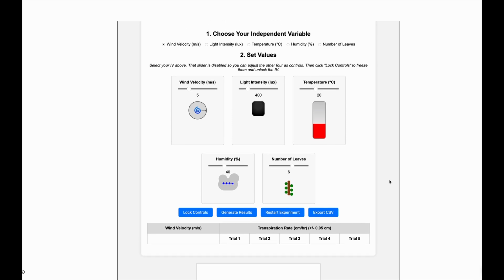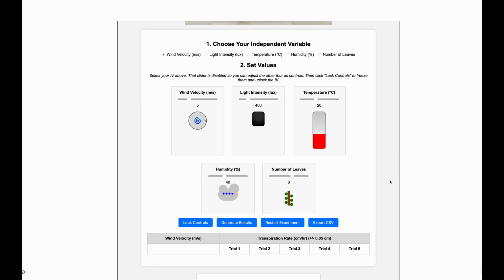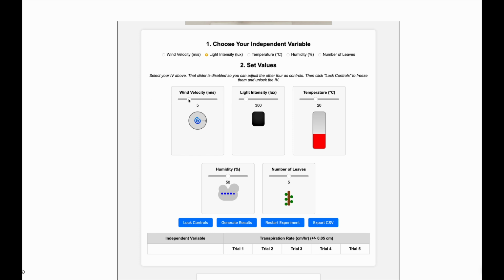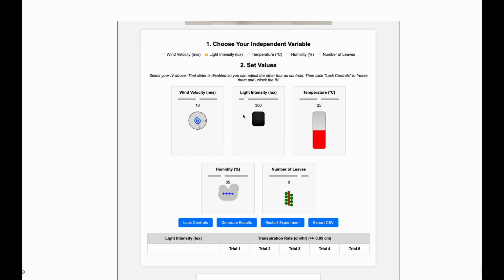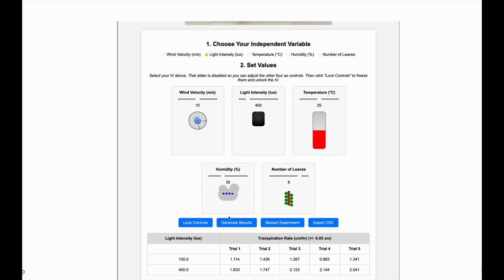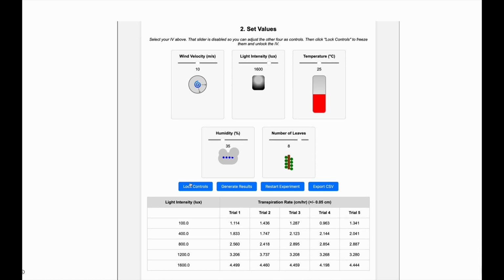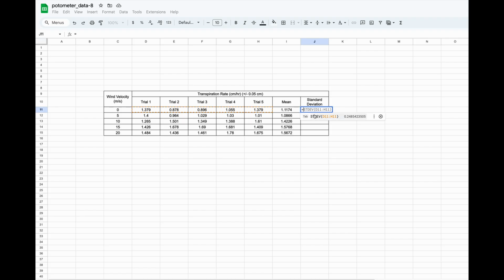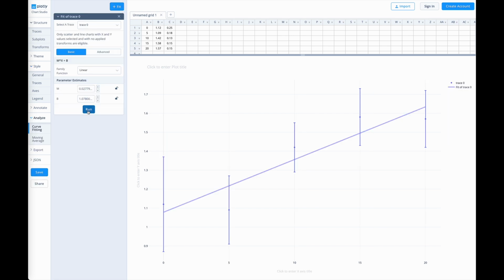Potometer Simulation – Interactive Virtual Experiment for Biology Classrooms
Enhance your biology lessons with this engaging, browser-based Potometer Simulation! Designed for IBDP Biology, A-Level and AP Biology students, this program provides a hands-on virtual lab experience, allowing students to investigate the effects of environmental factors on the rate of transpiration.

Key Features:

Data Collection & Analysis – Students can record multiple trials, calculate averages, and analyze trends to strengthen their understanding of experimental design.

Dynamic Visual Representations– The program includes interactive sliders and animated visuals for thermometers, fans, lamps, clouds, and leaves, creating an intuitive and engaging experience.

Built-in Results Table & CSV Export – Automatically generates a results table with five trials per setting. Students can export data as CSV files for further analysis in spreadsheets or graphing tools.

Self-Paced Learning & Inquiry-Based Teaching – Encourages students to make predictions, test hypotheses, and interpret scientific data in a student-driven learning environment.

No Software Installation Required – 100% web-based. Works on any device with a modern browser, making it perfect for in-class activities, online learning, and homework assignments.